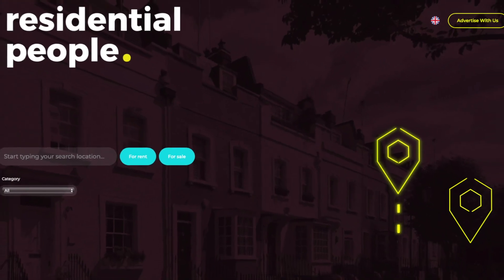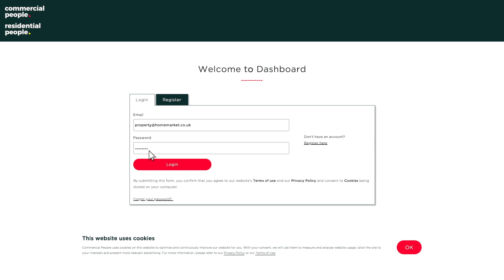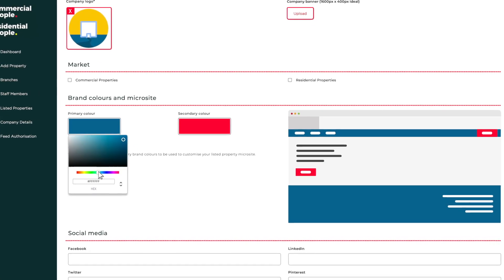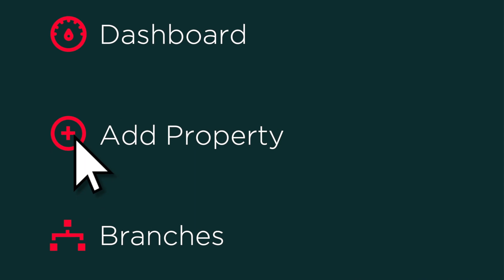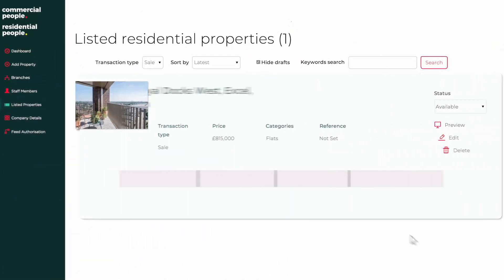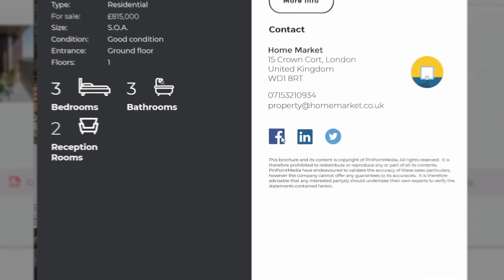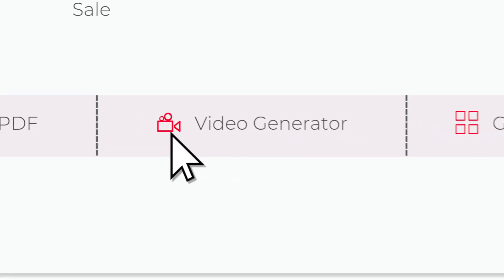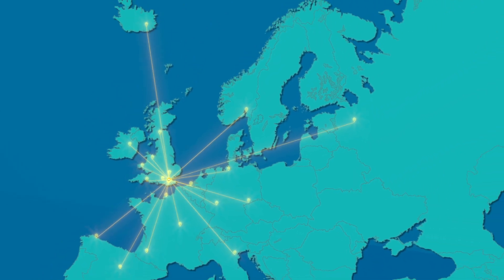Introducing Residential People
We take you through the basic steps on:

- how to sign into your agent dashboard
- how to create an attractive agent profile page
- uploading your first listing in simple steps
- how to generate a property brochure and share this on social media channels
- how to generate a microsite for individual properties
- how to generate a video for your property